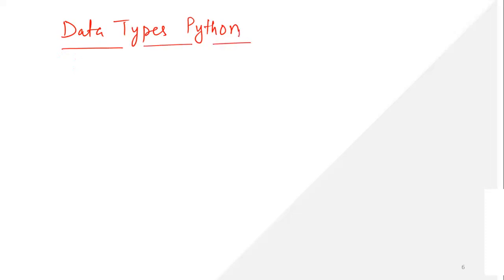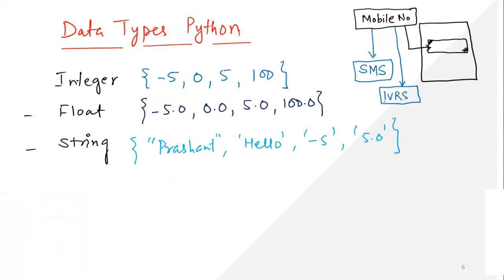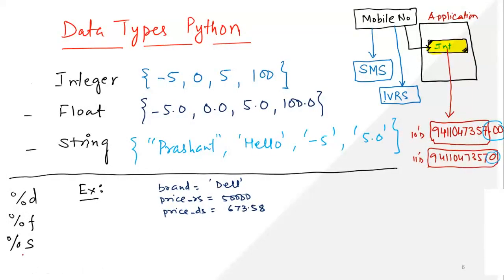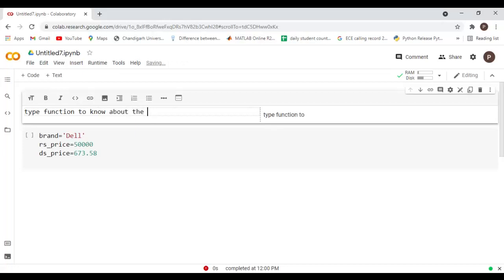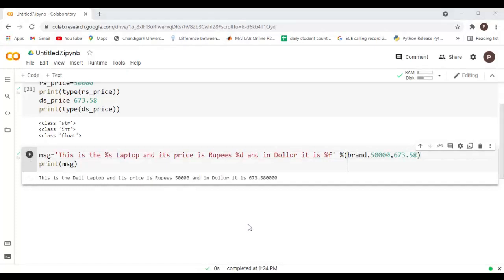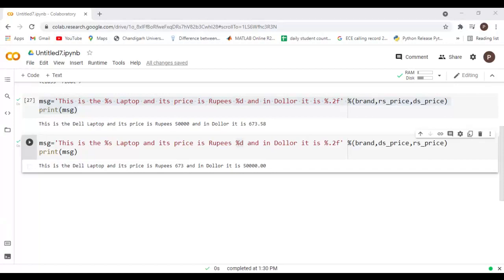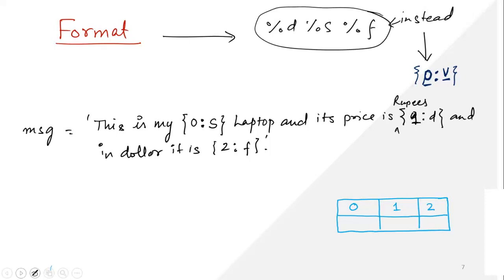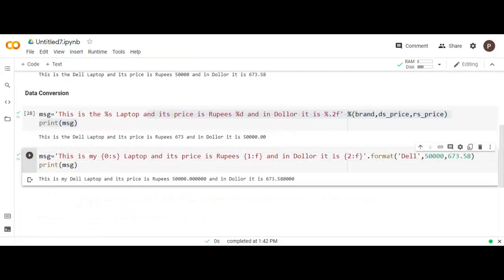Data Types in Python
In this video, you will get in-depth knowledge about the data types used in Python along with a detailed description of the format specifier and its representation.

python tutorial
python project
python programming
machine learning
machine learning full course
machine machine
google
google colab
google colab
python for beginners
python tutorial
python project
python programming
machine learning
machine machine